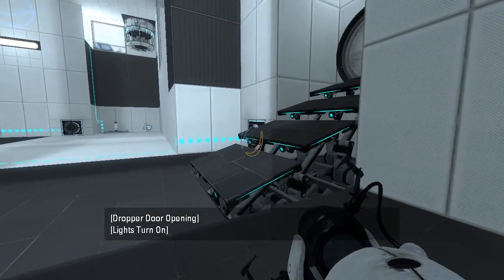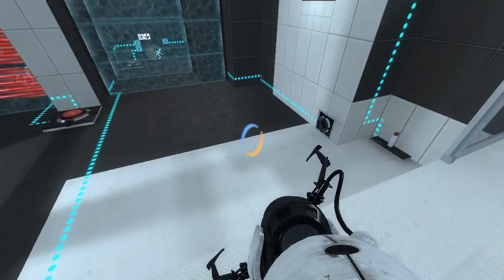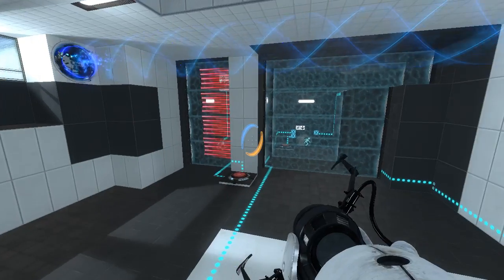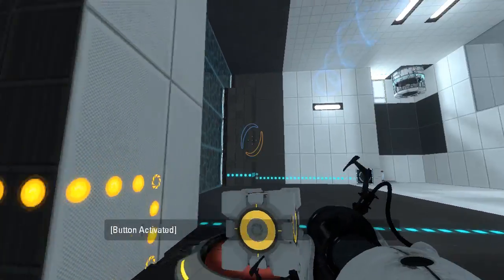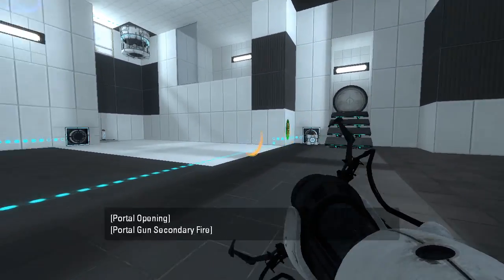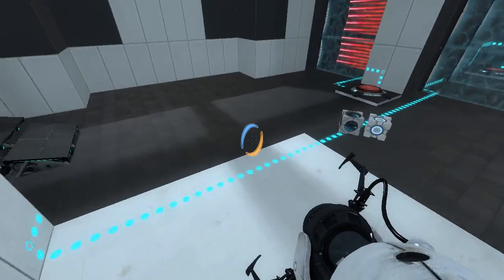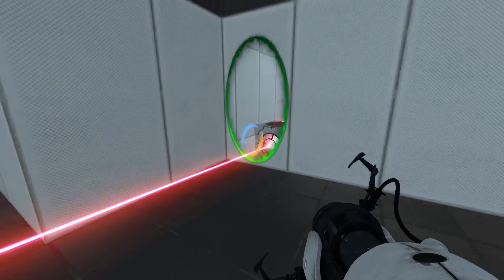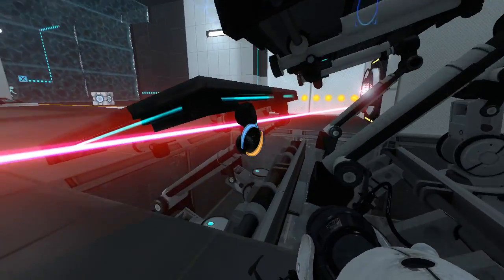Portal 2 PeTI - "Laser Fizzle" by chroncile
Non-blind playthrough.